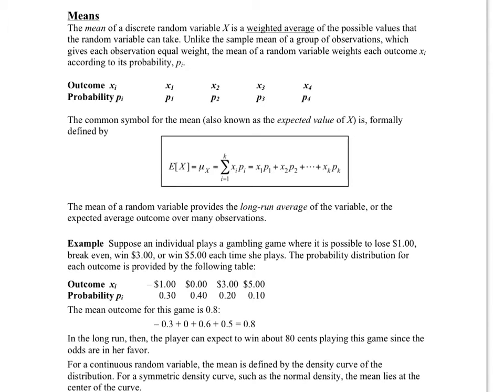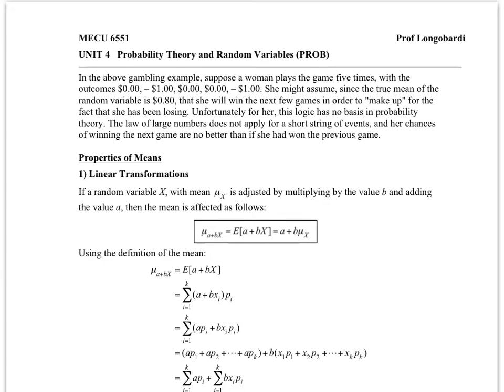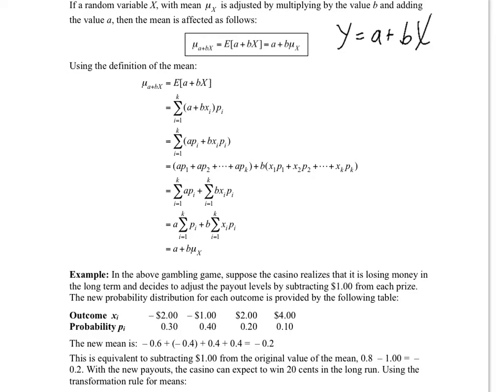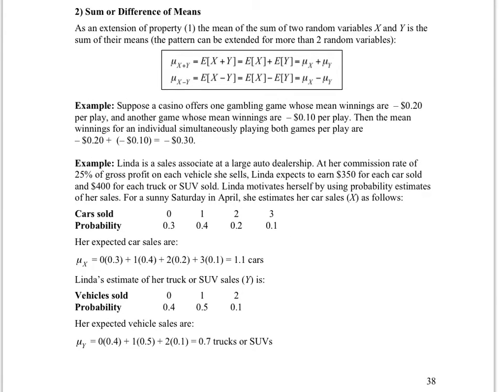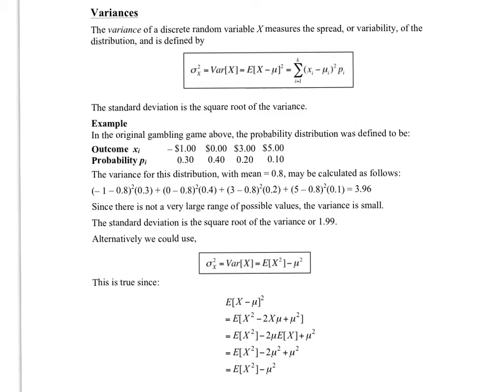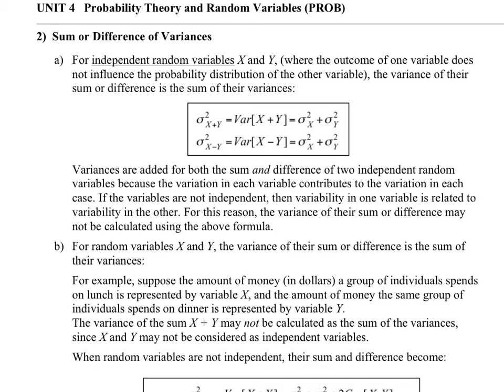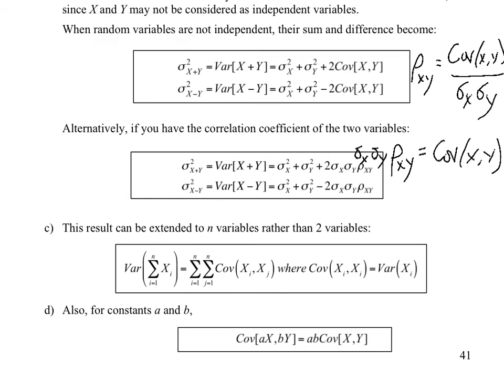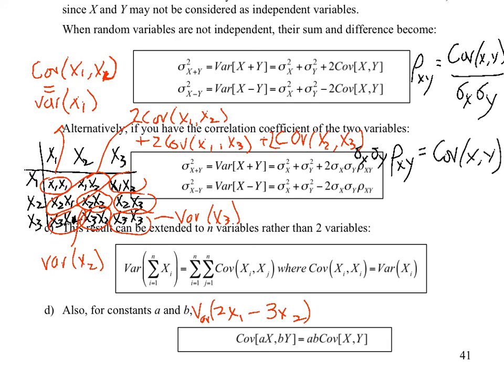V55 - UNIT 4 PROB Rules for Means and Variances pp 36-41